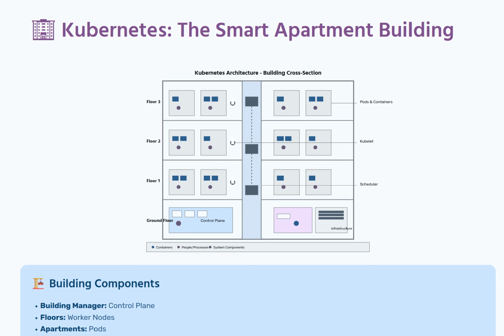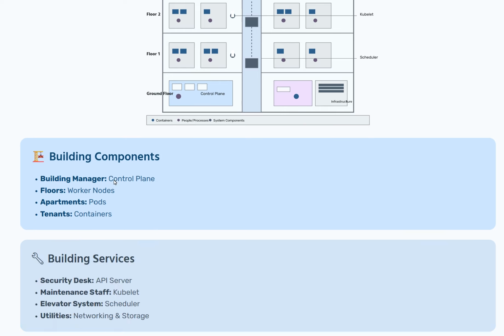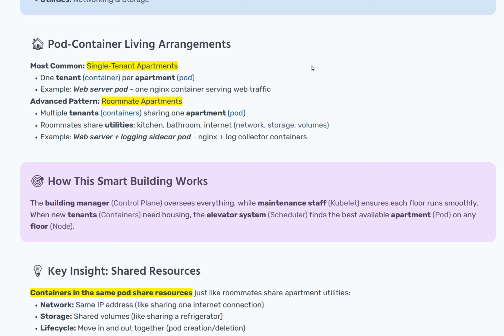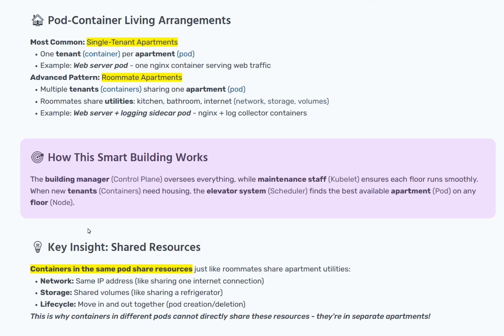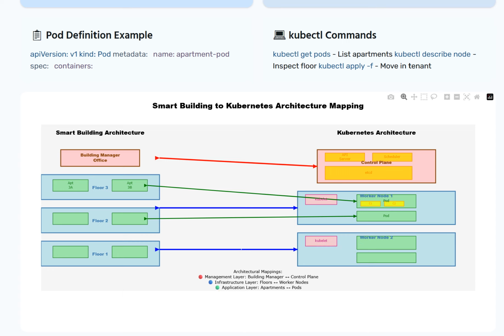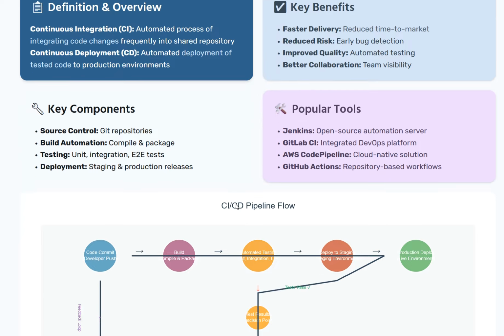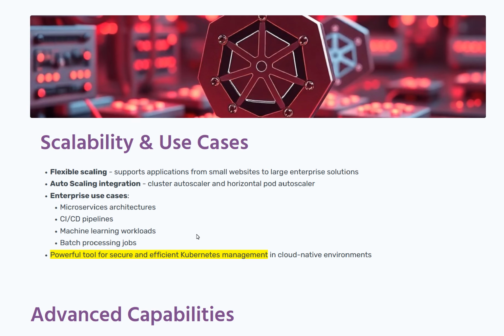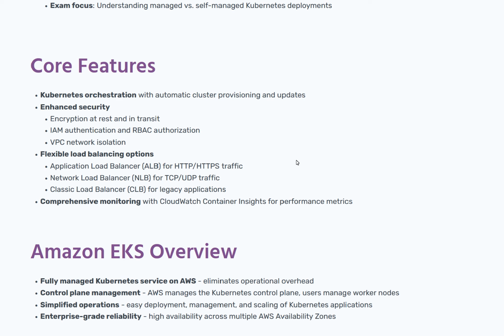AWS EKS Part-01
We are discussing EKS